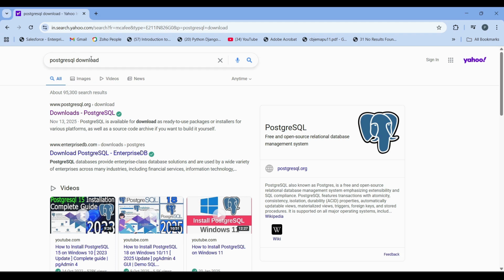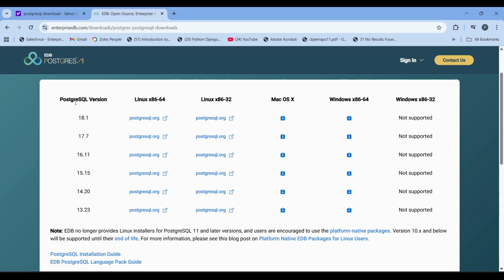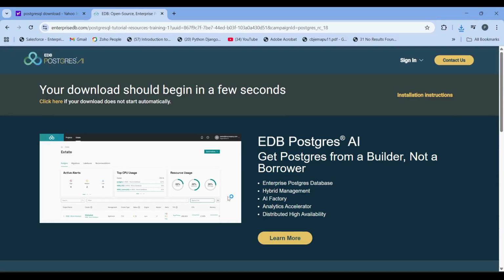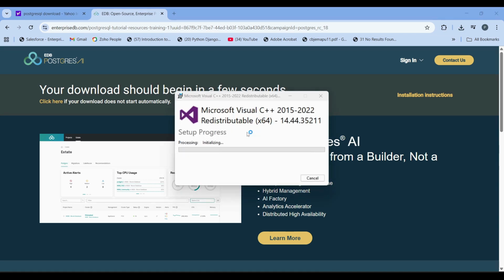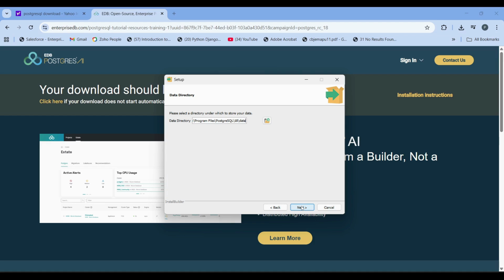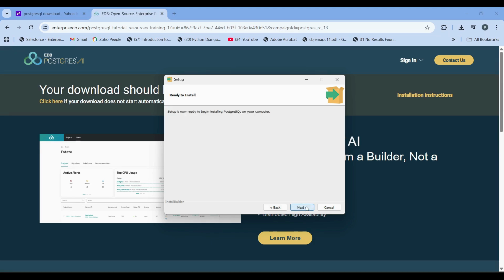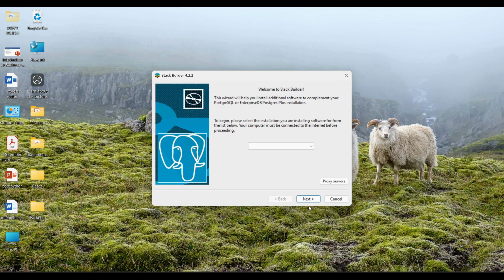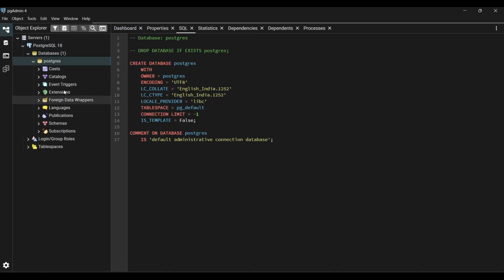How to Download and Install PostgreSQL latest version 2026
Learn how to Download and Install PostgreSQL Latest Version 2026 step by step in this complete beginner-friendly tutorial. This guide covers downloading PostgreSQL from the official website, installation process on Windows, setting up pgAdmin, configuring password, selecting components, and verifying installation.

Whether you're a beginner, student, or developer, this PostgreSQL 2026 installation guide will help you set up your database environment quickly and correctly.

Perfect for database learners, backend developers, and interview preparation.

Learn the complete PostgreSQL installation process for Windows. This guide walks you through setting up your database.

Welcome to Programming with Pushplata 🚀

This PostgreSQL tutorial covers every step needed to get your local environment running. Whether you are a student or preparing for backend development, getting your database setup correctly is the first step toward building scalable applications.

We will walk through the process to install PostgreSQL Windows, from the initial download to configuring your ports and redistributable packages. By the end of this guide, you will have a functional system ready for your projects.